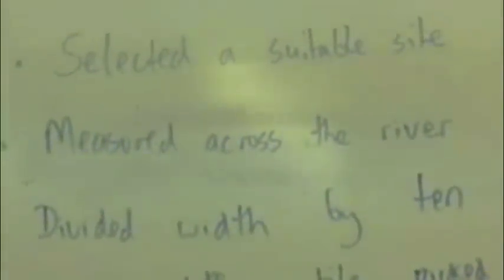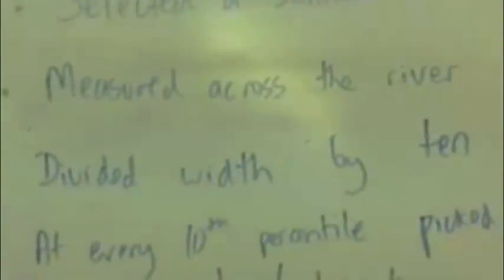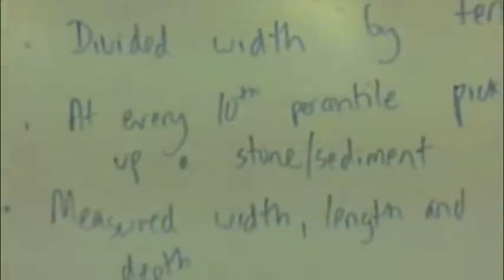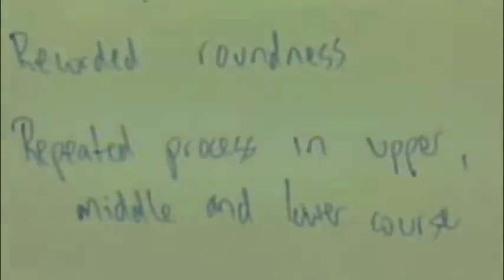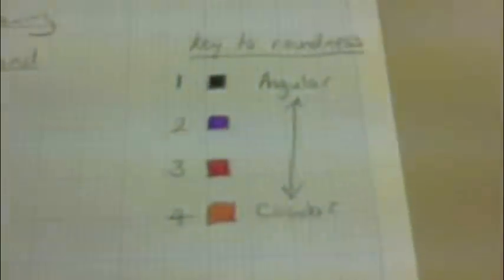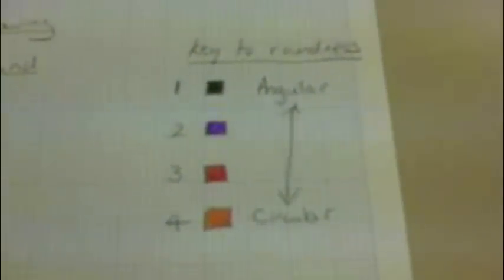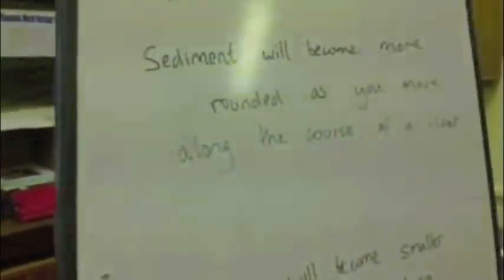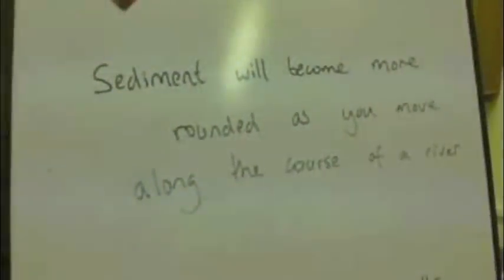Revision for question 2 of AS Skills Paper.m4v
Watch this to help you answer the question on 'fieldwork you have undertaken' in question 2 of the Unit 2 exam.